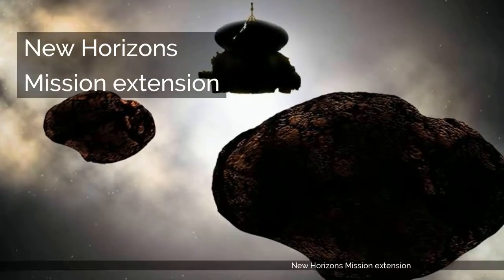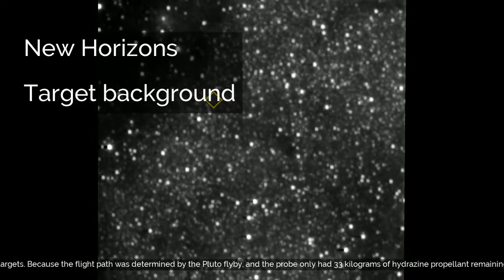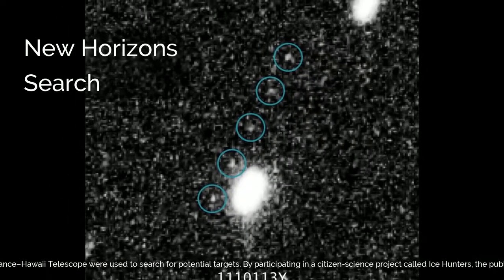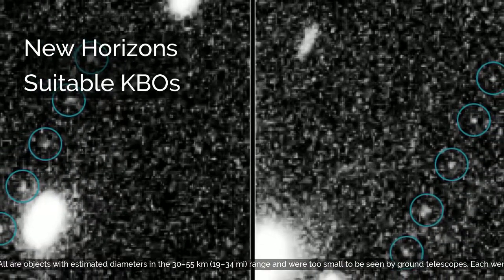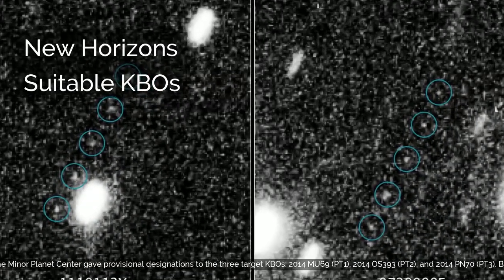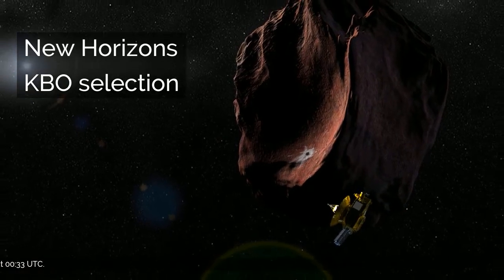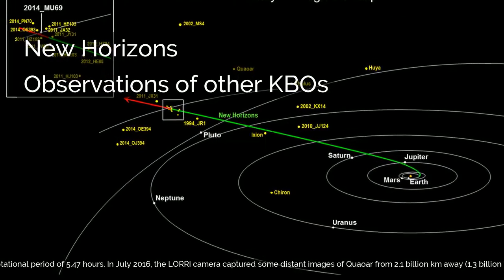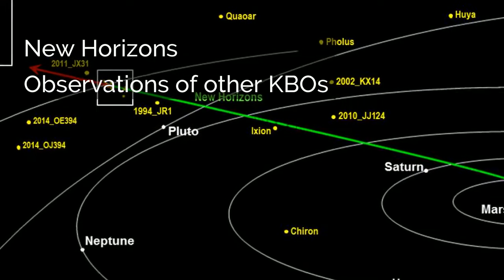New Horizons | Mission extension | Kuiper belt object mission | Target background | Search | Sui...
New Horizons | Mission extension | Kuiper belt object mission | Target background | Search | Suitable KBOs | KBO selection | Observations of other KBOs...